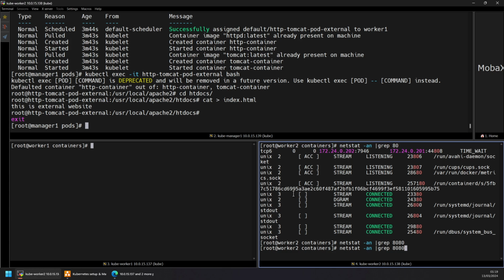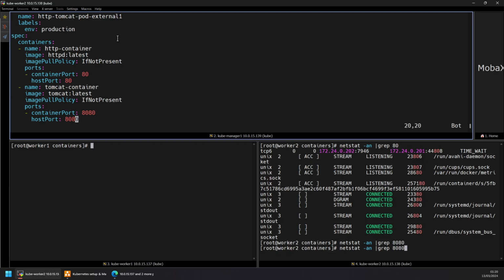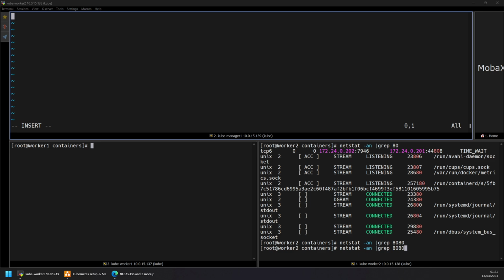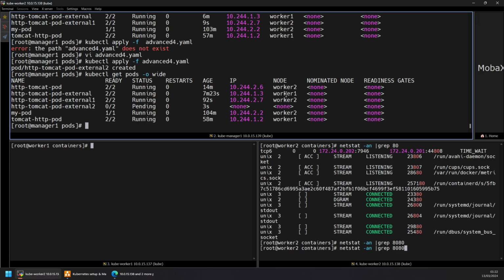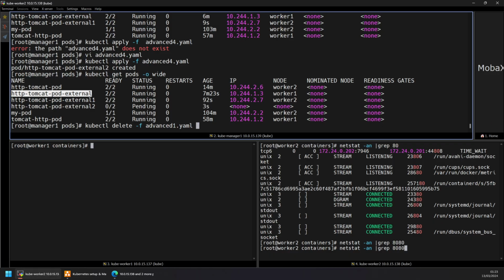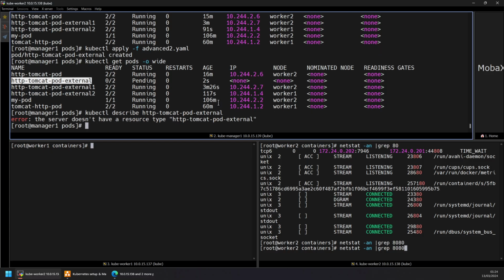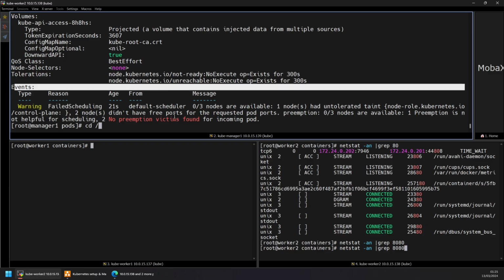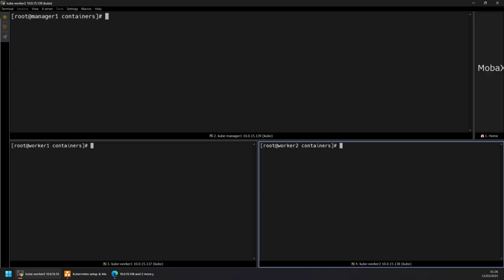CKA Course - Labs - Advanced Pod Creation - Part 2 (with more complications)